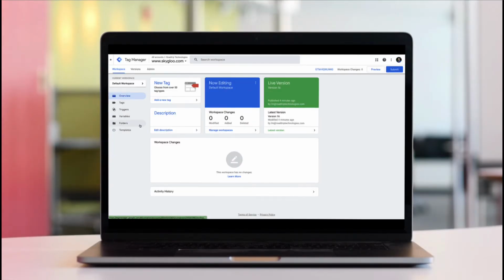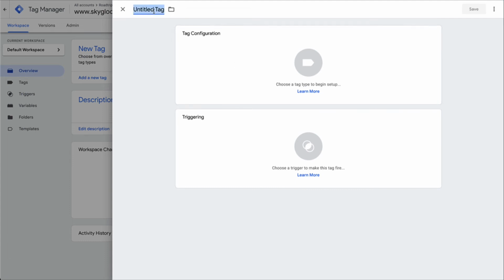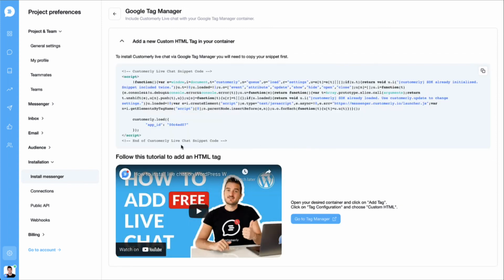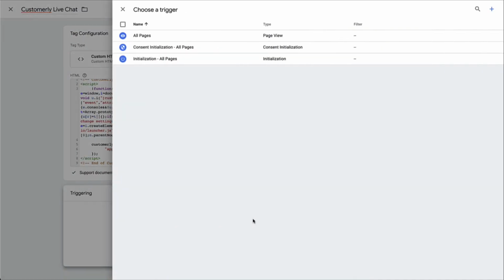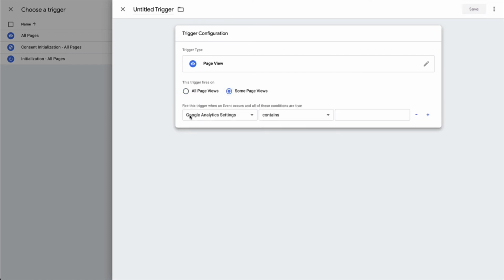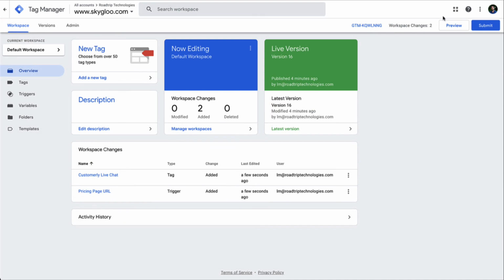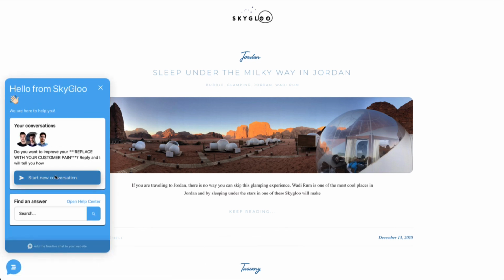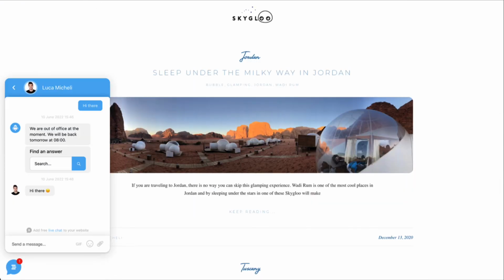How to install Live Chat via Google Tag Manager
If you want to install a live chat using Google Tag Manager this is the right step-by-step tutorial for you.

Things needed for installing the live chat:
- Google Tag Manager container
- This tutorial

In this tutorial, we are going to see how you can add a live chat on your website thanks to Google Tag Manager

Table of Contents:

00:00 - Intro
00:30 - Create a tag on GTM
00:46 - Get Live Chat snippet code
01:22 - Triggers live chat
01:40 - Trigger live chat on specific pages
02:34 - Submit changes
02:56 - Test live chat on your website
03:06 - Inboxes quick overview